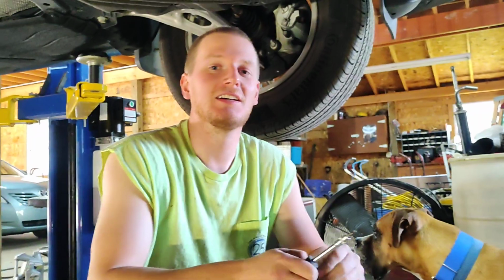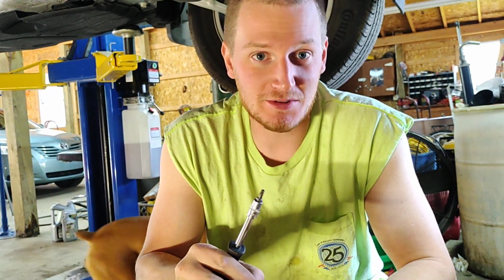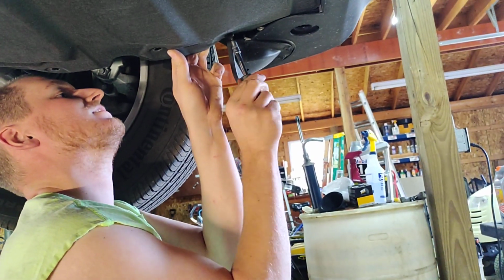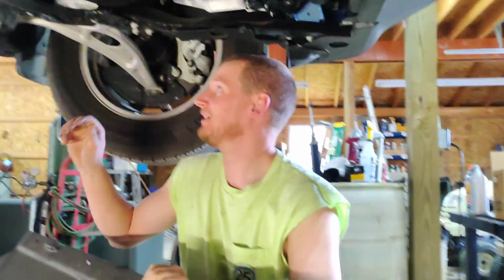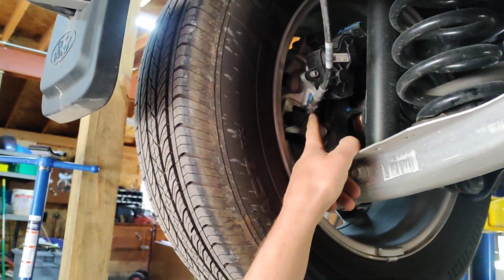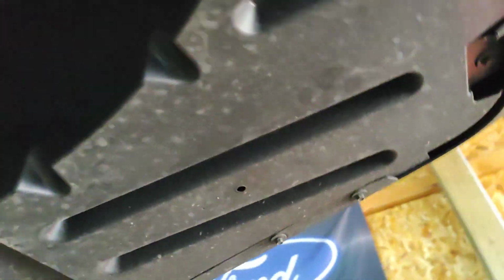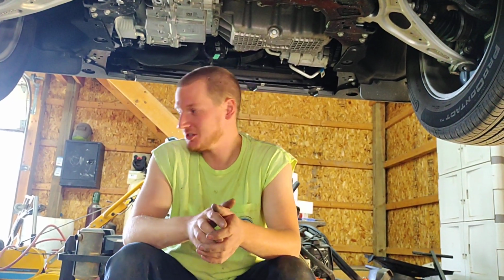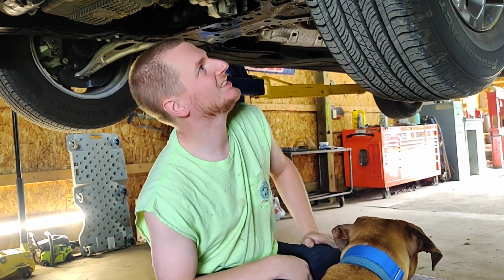2022 Ford Maverick under car shield issue. (Comment if you're interested in a new design)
Just a short little blurb about some things on the Maverick.